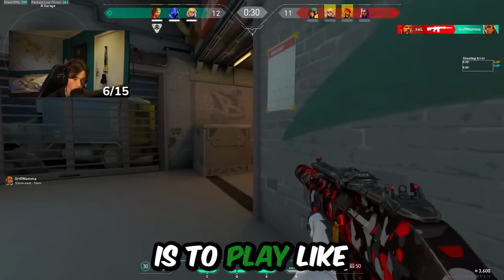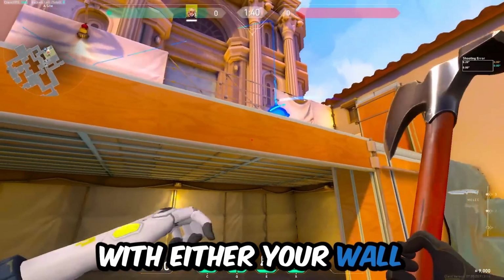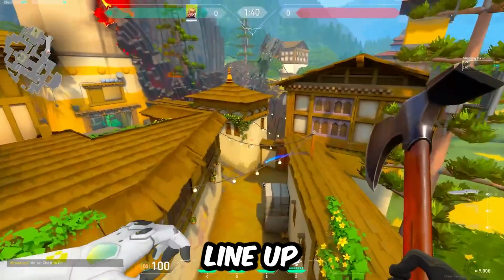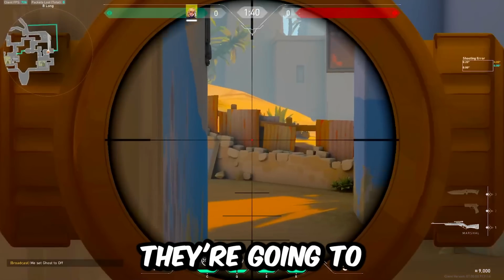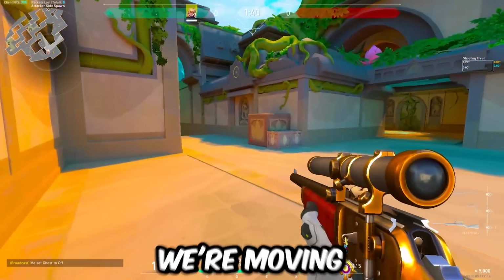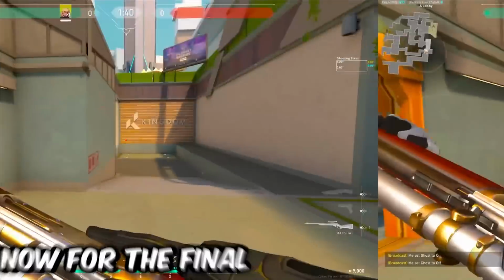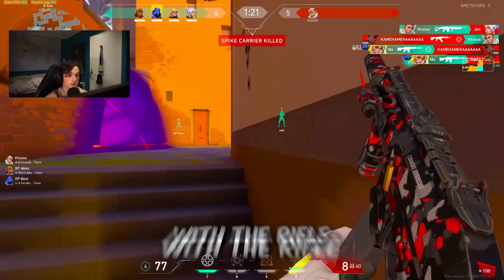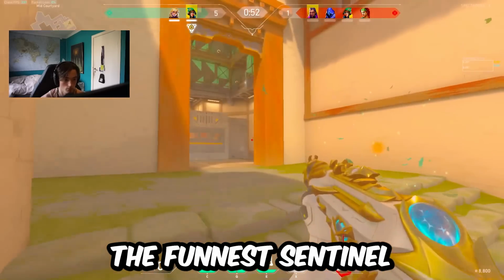The Secret To Attacking With Deadlock...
In this video ill go over different playstyles on how you can attack as deadlock aswell as go over some generic attacking tips that could help you when youre trying to attack as deadlock. this video will also cover a quick gravent lineup for each map.

Timestamps
0:00 - Intro
0:15 - Playstyle 1
0:58 - Playstyle 2
1:50 - Playstyle 3
2:25 - Gravnet Lineup Ascent
2:48 - Gravnet Lineup Bind
3:10 - Gravnet Lineup Fracture
3:27 - Gravnet Lineup Haven
3:56 - Gravnet Lineup Lotus
4:21 - Gravnet Lineup Pearl
4:49 - Gravnet Lineup Split
5:11 - Attacking Tip 1
5:34 - Attacking Tip 2
5:56 - Attacking Tip 3
6:27 - Closing Thoughts